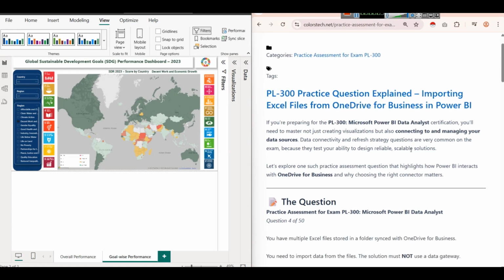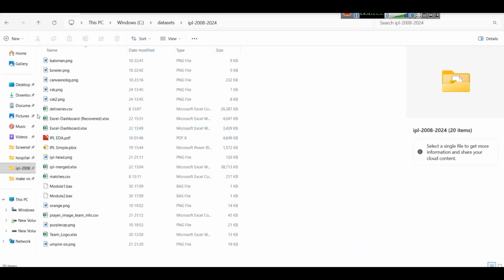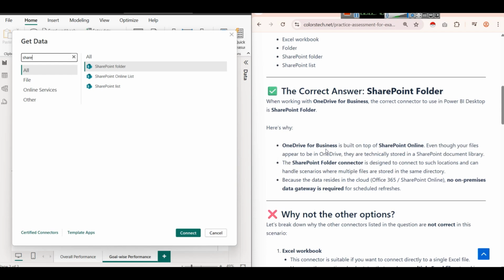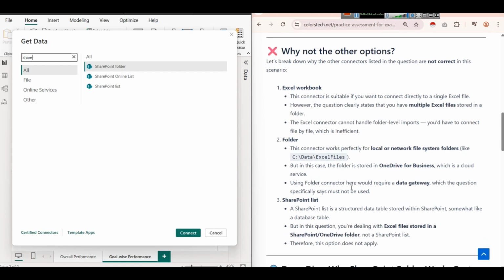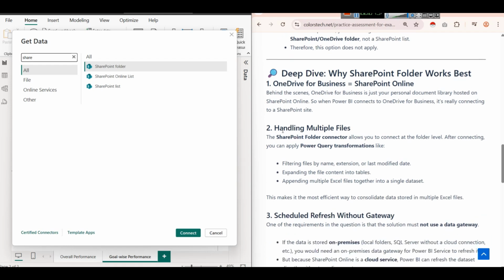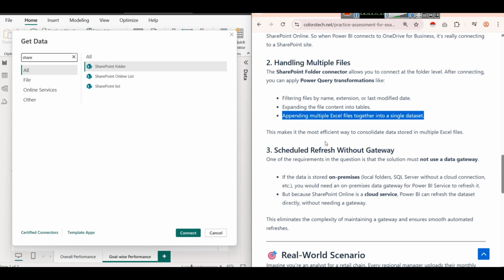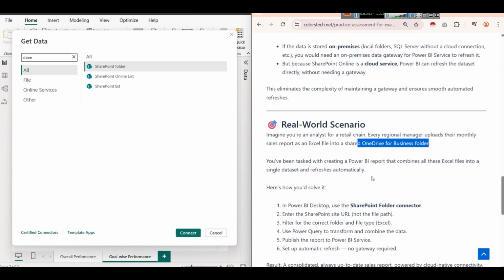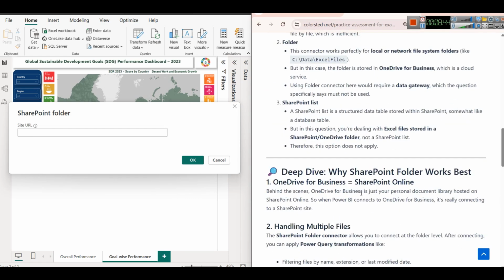PL 300 Practice Question Explained – Importing Excel Files from OneDrive for Business in Power BI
If you’re preparing for the PL-300: Microsoft Power BI Data Analyst certification, you’ll need to master not just creating visualizations but also connecting to and managing your data sources. Data connectivity and refresh strategy questions are very common on the exam, because they test your ability to design reliable, scalable solutions.

The Question
Practice Assessment for Exam PL-300: Microsoft Power BI Data Analyst

You need to import data from the files. The solution must NOT use a data gateway.

Which type of connector should you use?
Select only one answer.
Excel workbook
Folder
SharePoint folder
SharePoint list